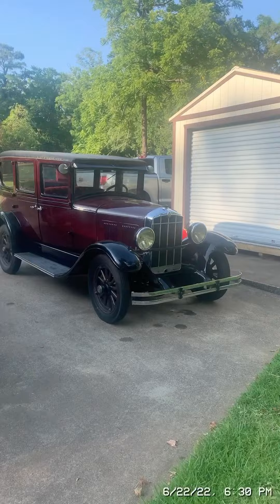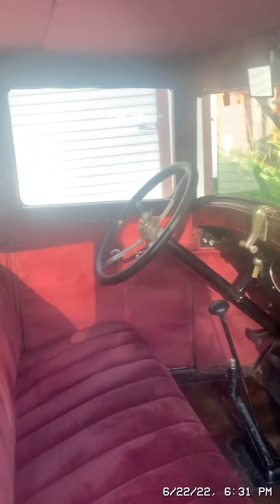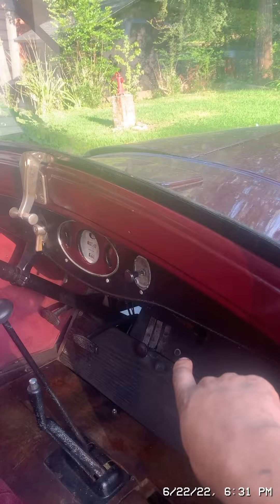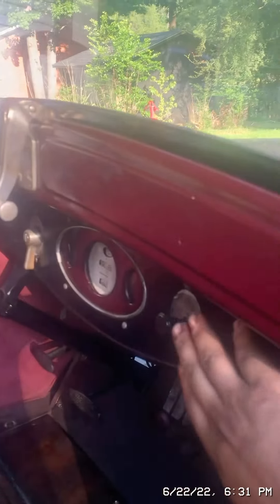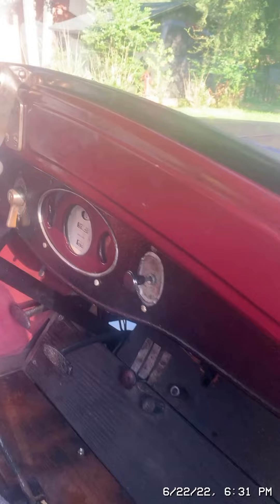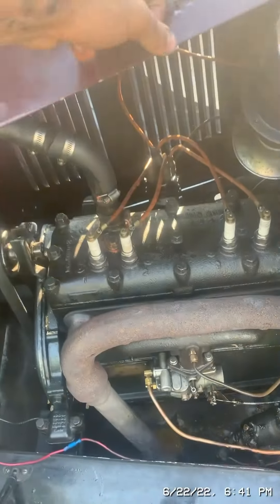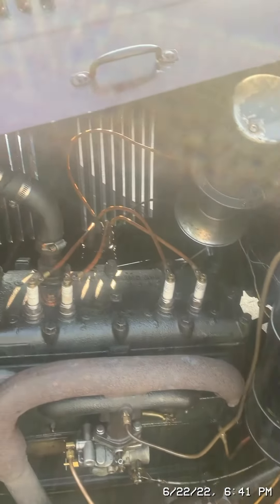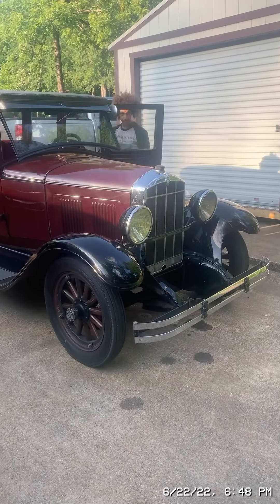Driving my 1928 Durant